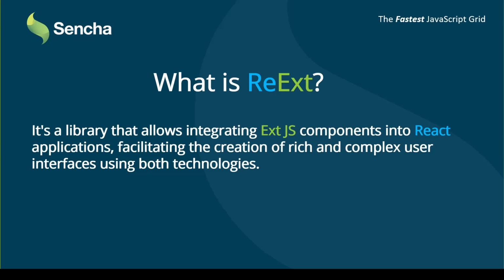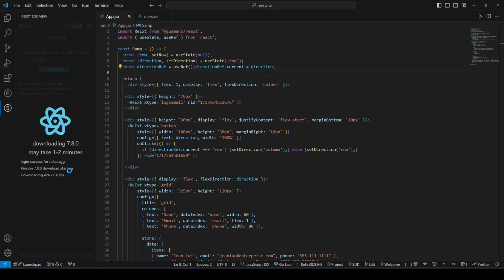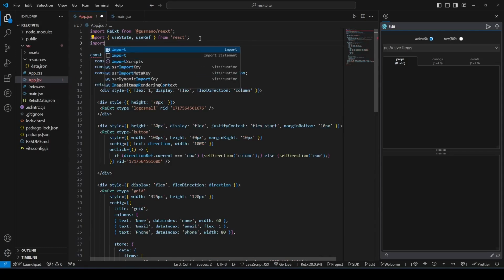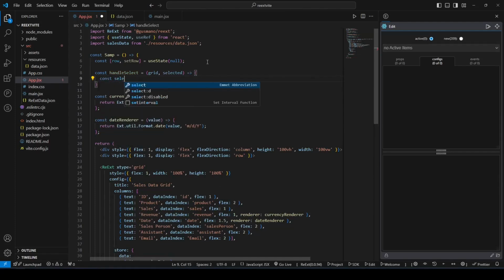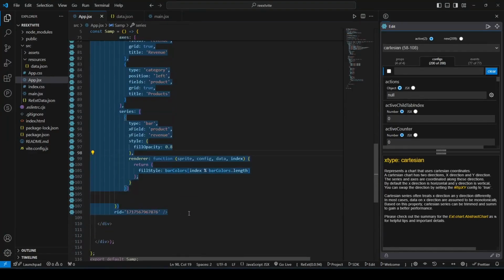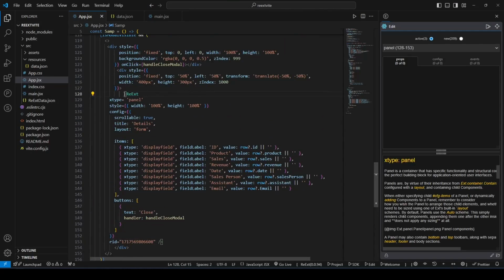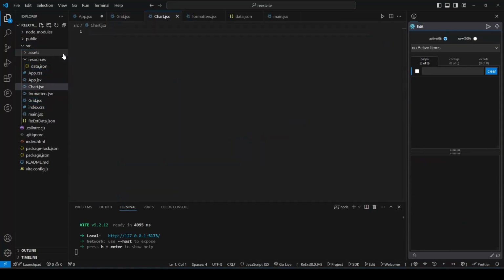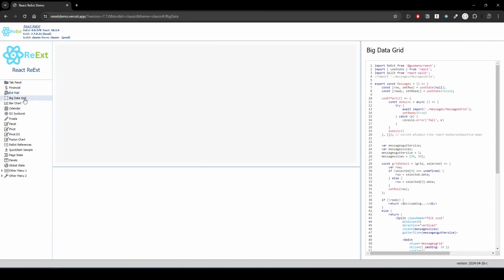Build a Powerful Grid with React and ReExt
In this engaging session, Rafael Mendez, a Sencha MVP, walks you through the essentials of building a powerful grid with React and ReExt. Learn how to create components, grids, and charts, and gain the confidence to develop your own interactive web applications.

In this hands-on webinar replay, Rafael Mendez demonstrates how to:
Build your first project with Sencha ReExt
Create dynamic and interactive grids for your web apps
Visualize your data with engaging charts
Develop your own interactive web applications with confidence